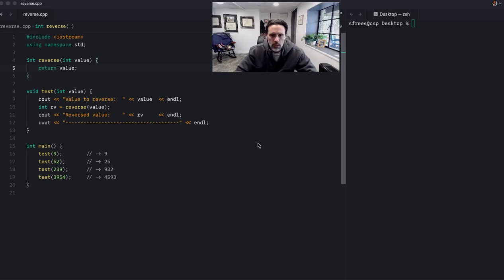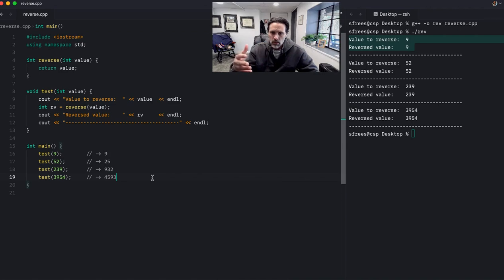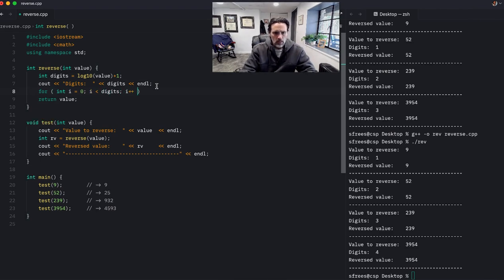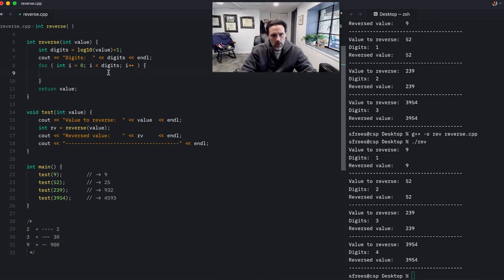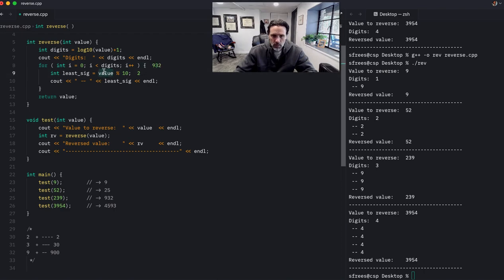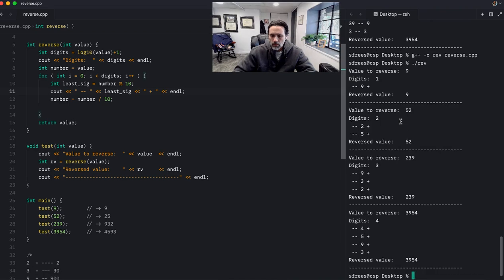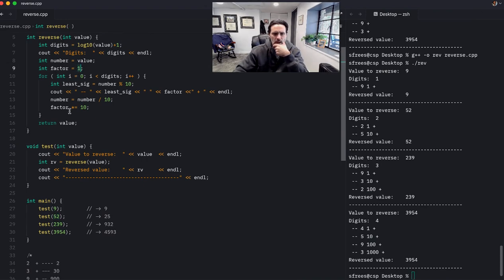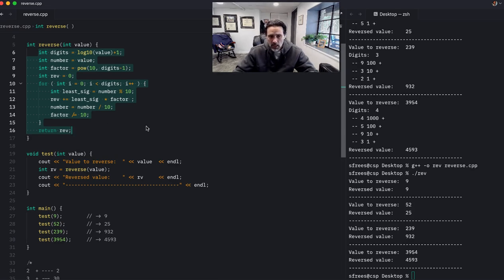reverse integer c++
Walk through for reversing an integer in C++.  Simple algorithm, only accounting for positive numbers.